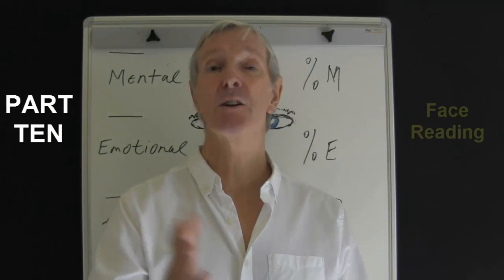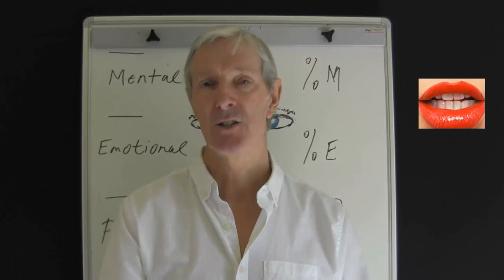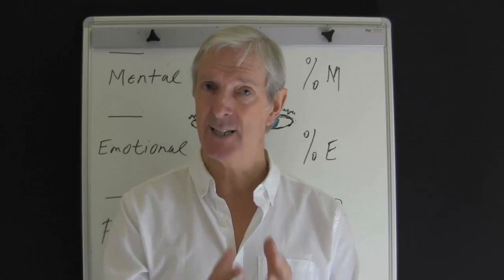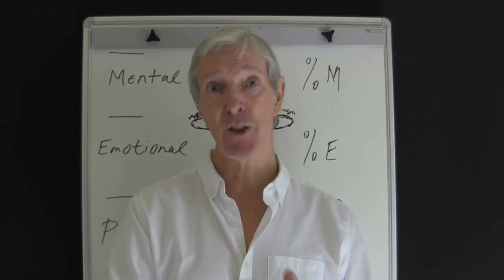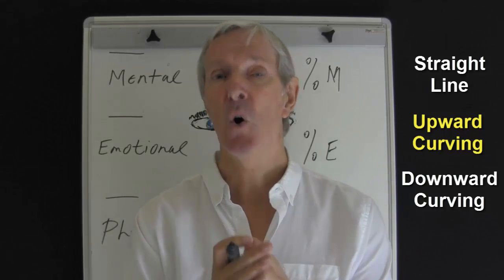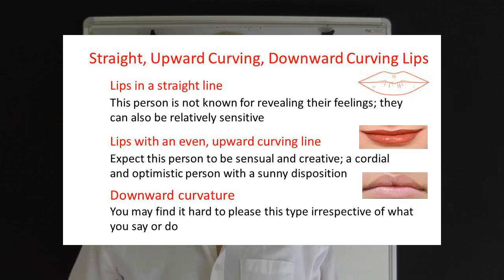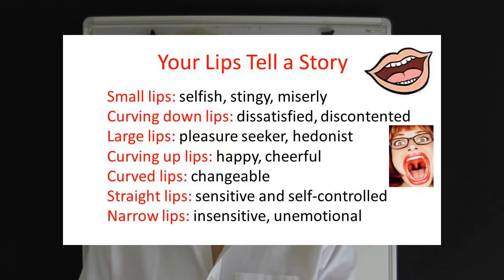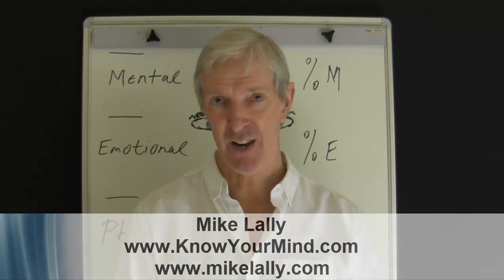Face Reading PART TEN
Welcome to Part Ten of how to use face reading to improve your communication skills. Every feature of the face has a meaning and relates to the personality and behaviour of a person. For example, the lips can provide information about the sensual nature of an individual.